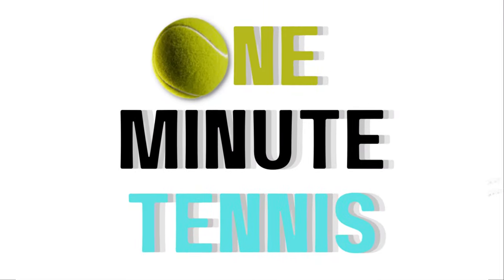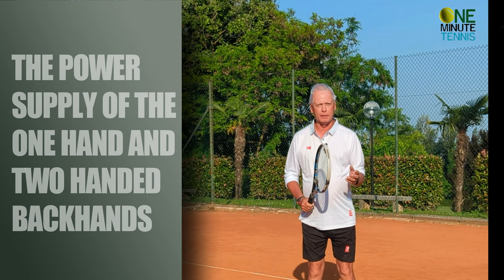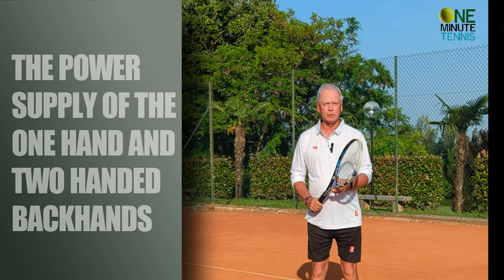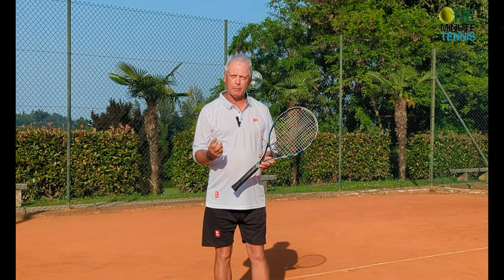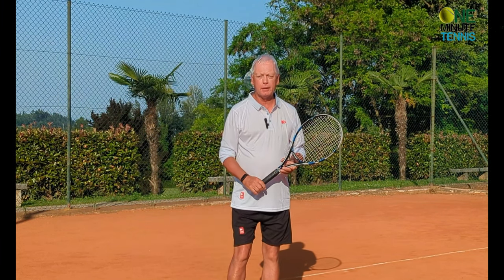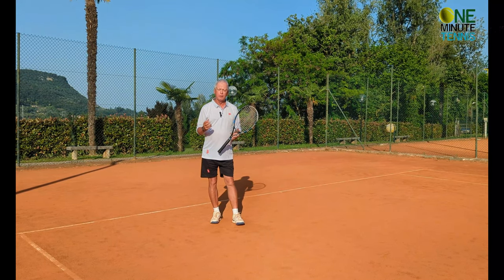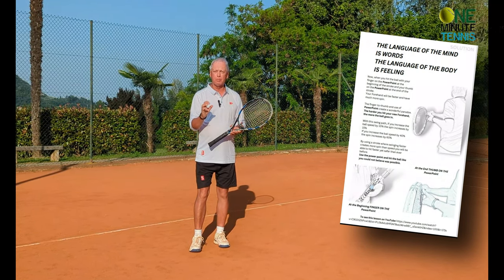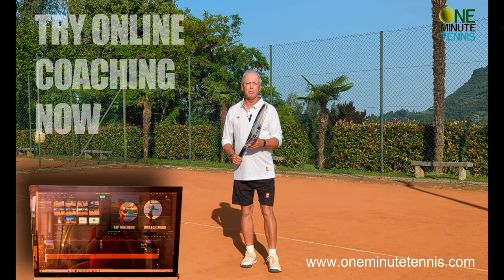Need more power on your Backhand? Learn about the backhand Power Supply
In today's session, we look at the drop of the racket in the one and two-handed backhands and explain how the pros drop the racket to create insane racket speed.